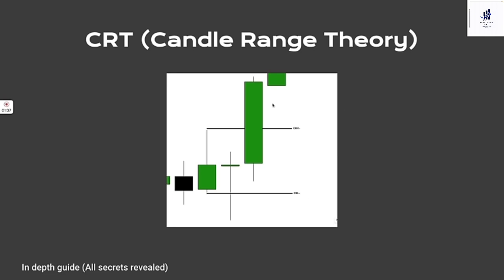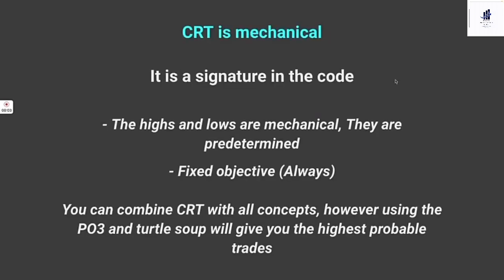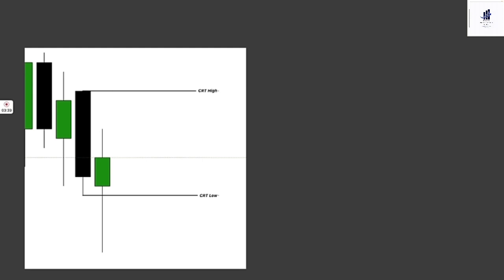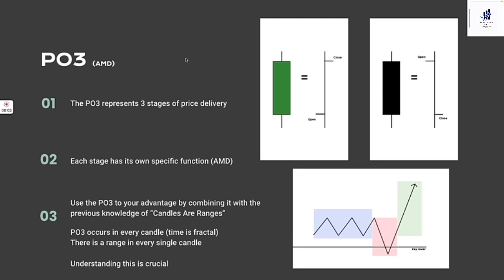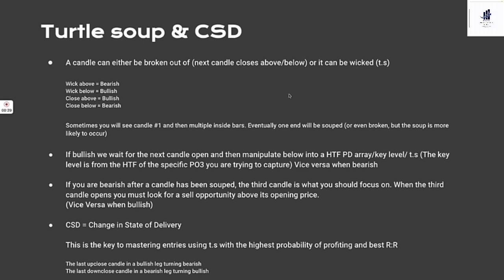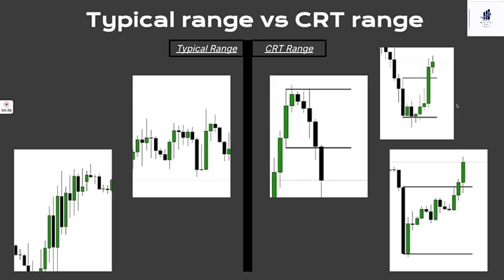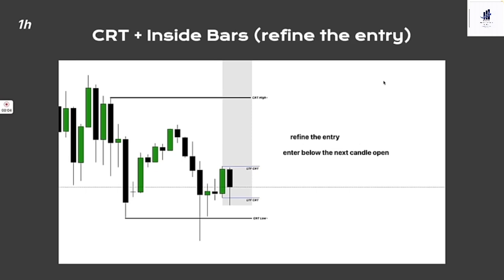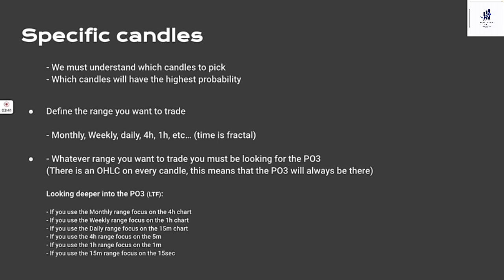CRT STRATEGY IN DEPTH GUIDE(ALL SECRETS REVEALED) PART I🔥🔥🔥